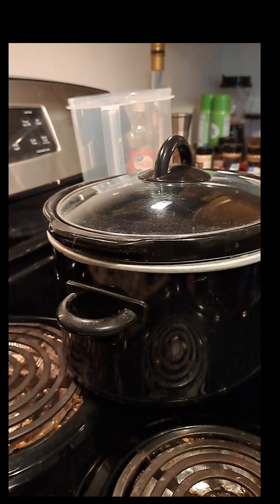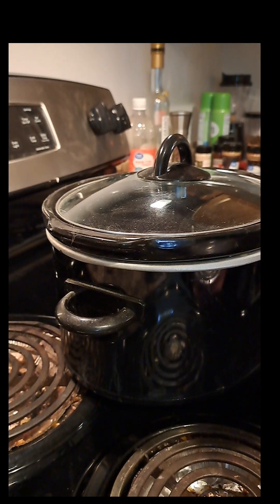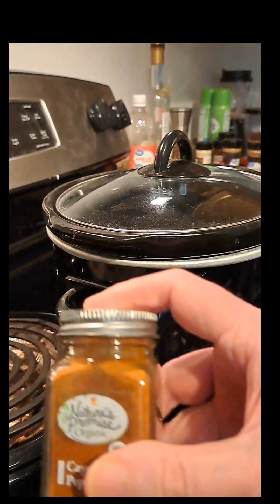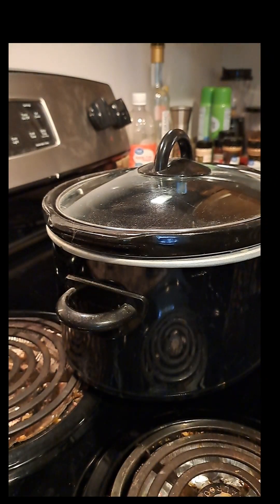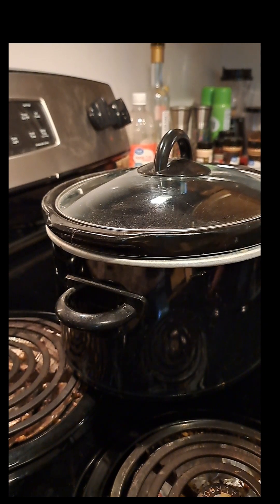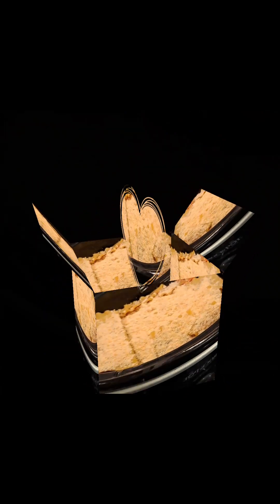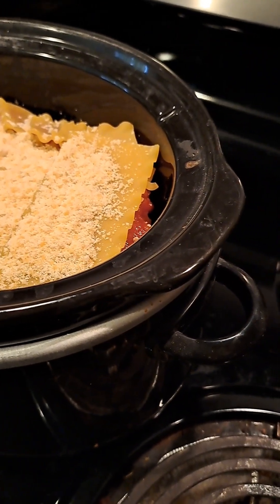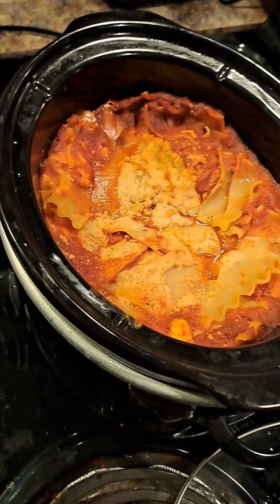Making lasagna in a slow cooker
Ger d is my most recent meal I made I my slow cooker. I hope this helps others to make good meals in their slow cookers.